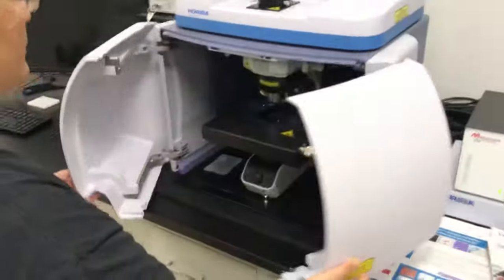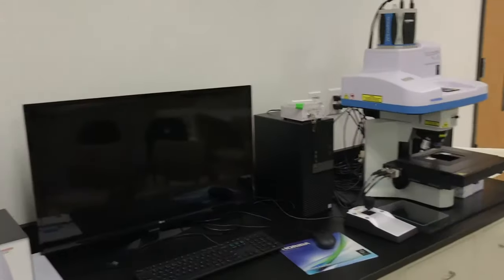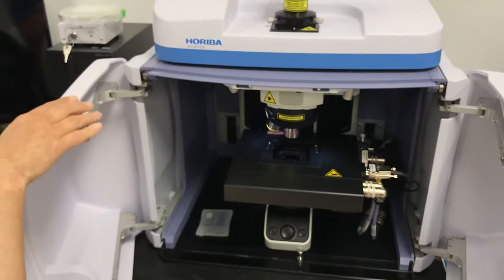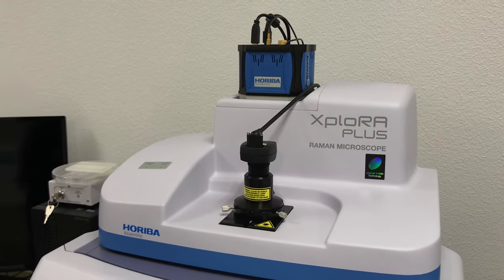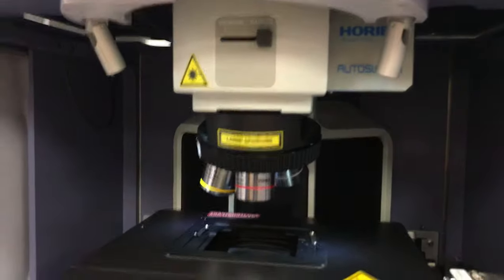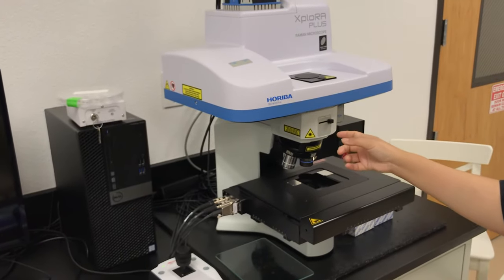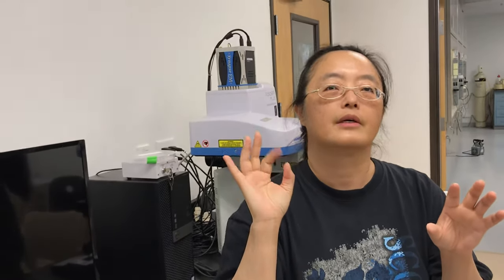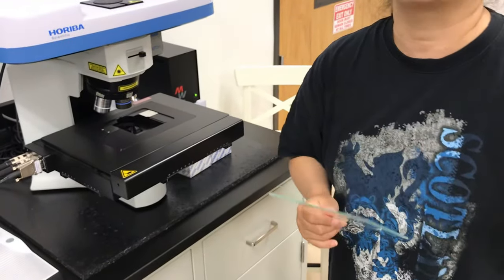Horiba XploRA Raman Microscope-A Quick Overview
Horiba's Eunah Lee shows off the two Horiba Raman microscopes we were using for our microplastics training.

This was from our November 2019 collaborative spectroscopy workshop and training for microplastic chemical analysis at Southern California Coastal Water Research Project (SCCWRP).